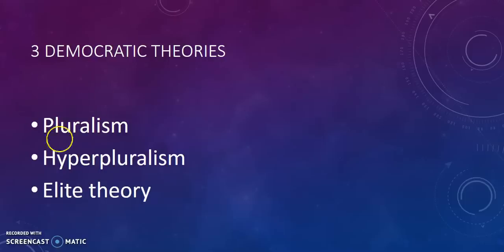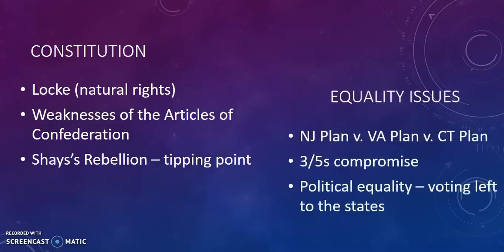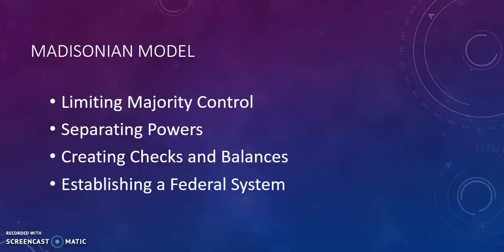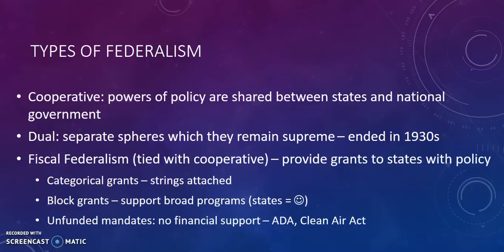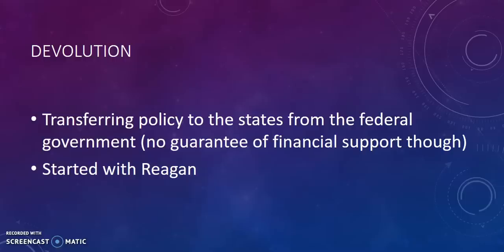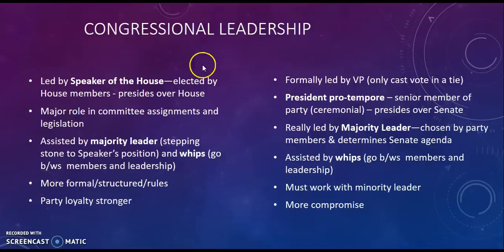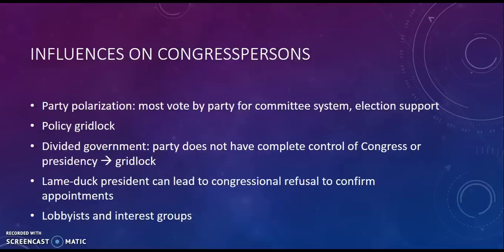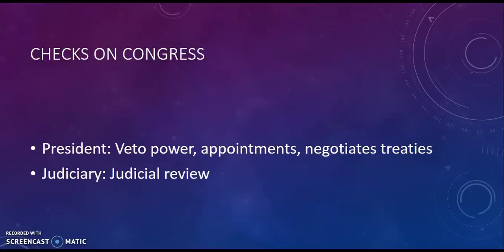AP Gov Coronavirus Exam Review: Unit 1-3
Units 1-3 AP Gov Coronavirus Exam Review